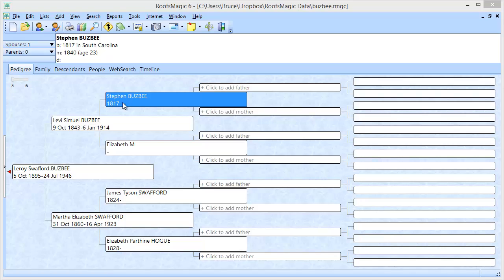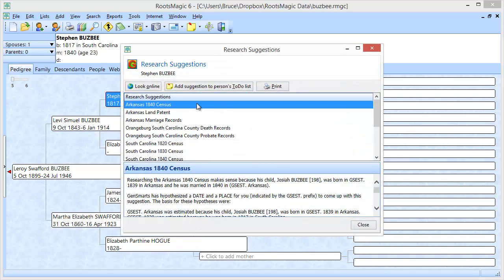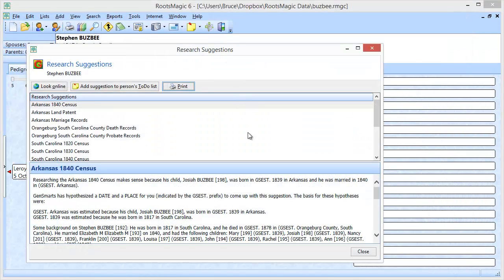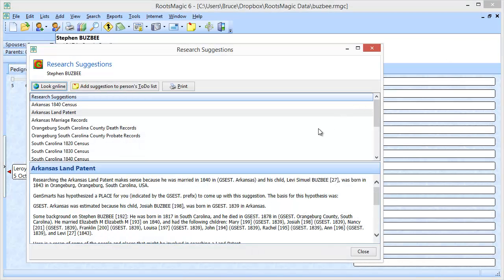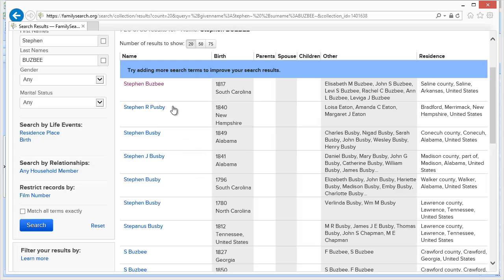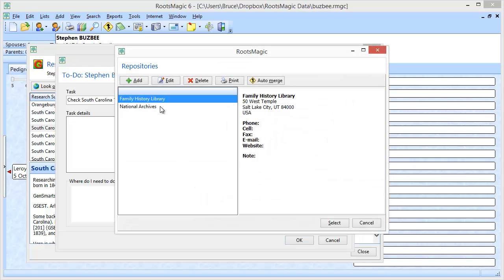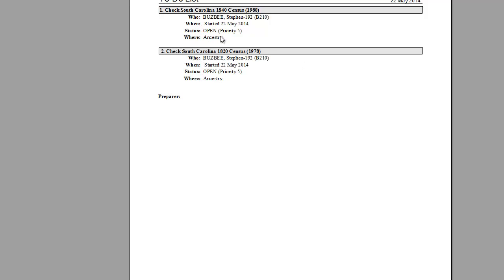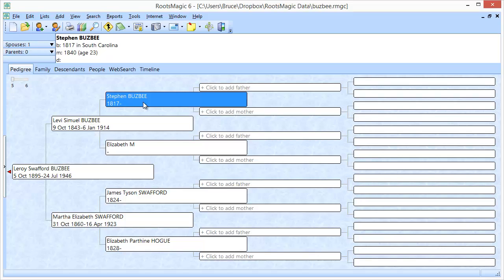Using GenSmarts with RootsMagic for Research Help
SPECIAL! Get GenSmarts for only $19.95 through June 15th.

This short video shows how to call GenSmarts from inside RootsMagic to get research suggestions for any person.  GenSmarts is a utility that uses artificial intelligence to analyze people in your file and find, recommend, and search research suggestions for those people.